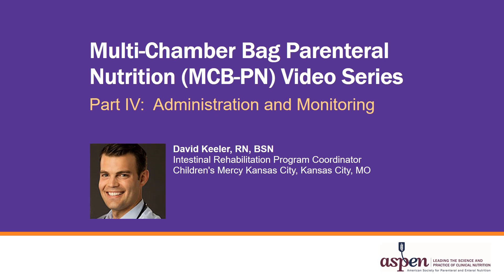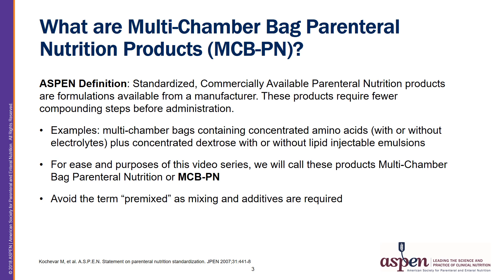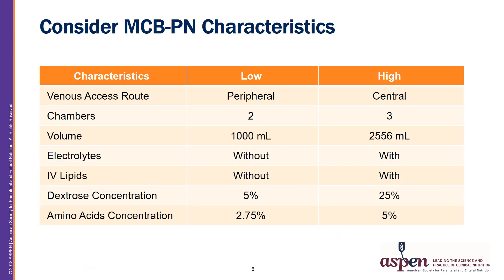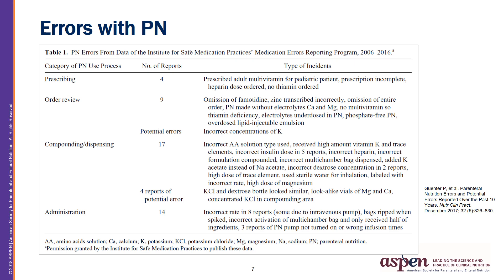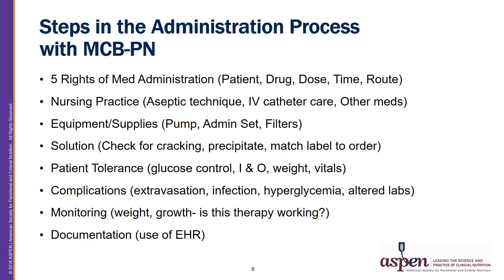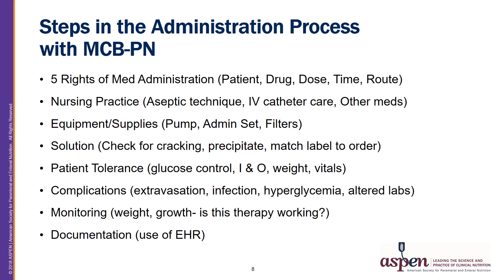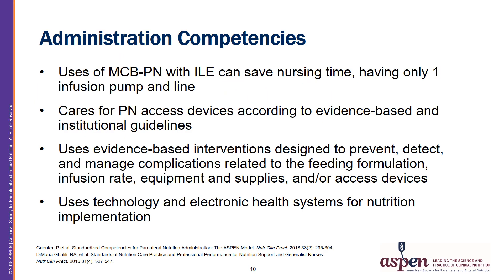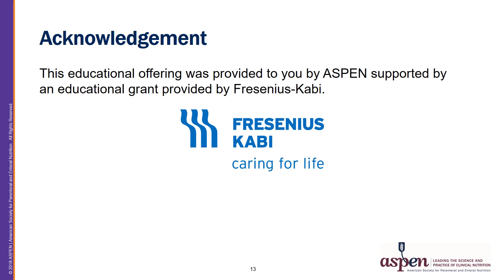Multi-Chamber Bag PN Video Series Part 4: Administration and Monitoring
The 4-part Multi-Chamber Bag Parenteral Nutrition (MCB-PN) series provides essential information on the use of multi-chamber bag parenteral nutrition and will help clinicians be aware of more PN options for their patients. Thanks to an educational grant from Fresenius Kabi, ASPEN was able to produce the videos and share them with the healthcare community. Please view the videos and share them with your colleagues.